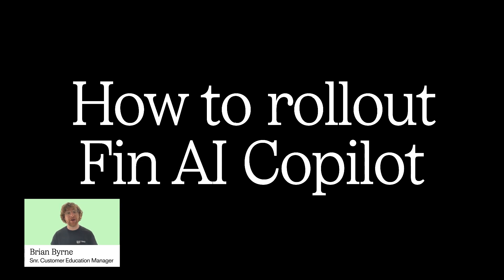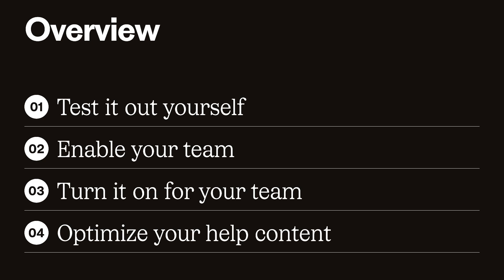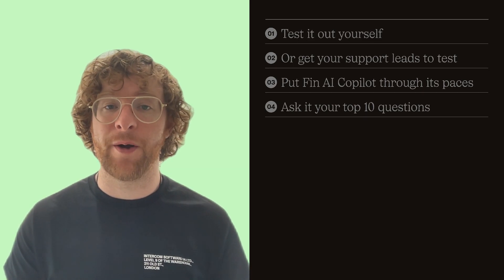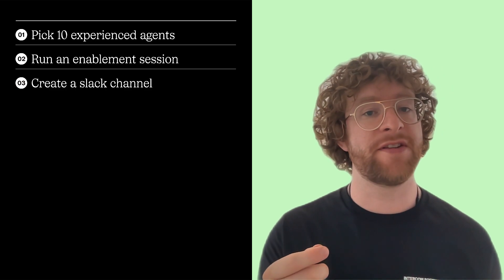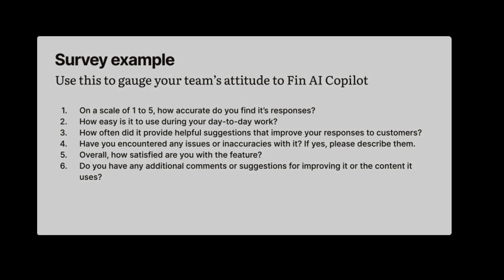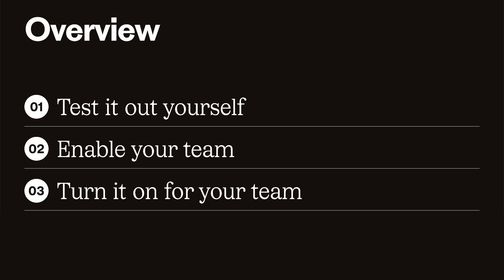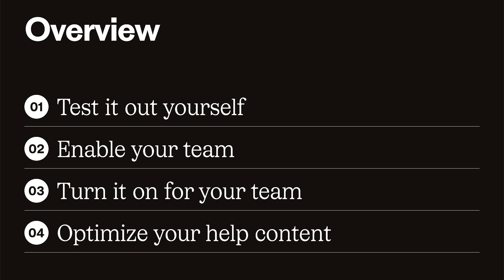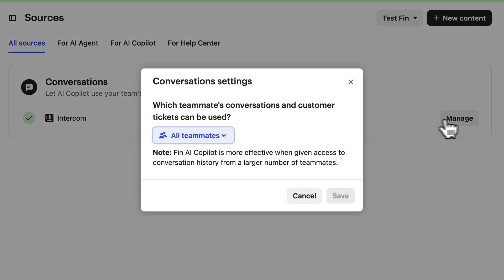How to roll out Fin AI Copilot to your team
In this lesson, we'll take you behind the scenes of our rollout of Fin AI Copilot at Intercom. We'll share the exact steps we followed and give you some great tips for making the rollout process smooth for your team. Plus, you'll hear from two of our customers who were part of the Copilot beta testing phase. They'll share their firsthand experiences and insights on how they integrated Copilot into their teams' workflows.